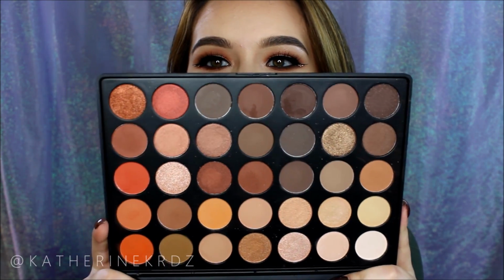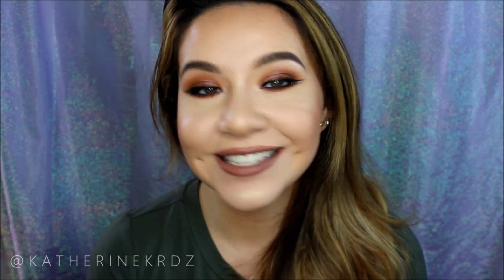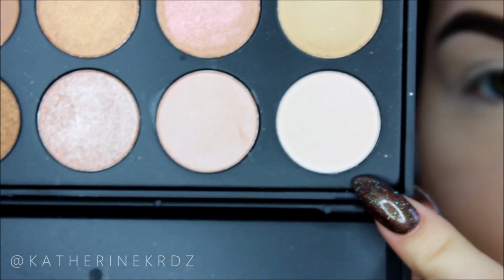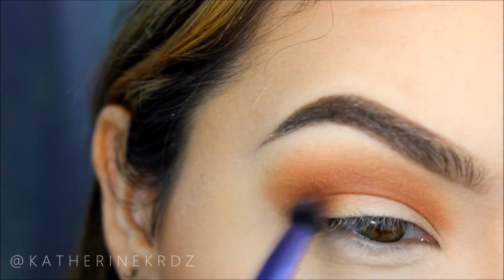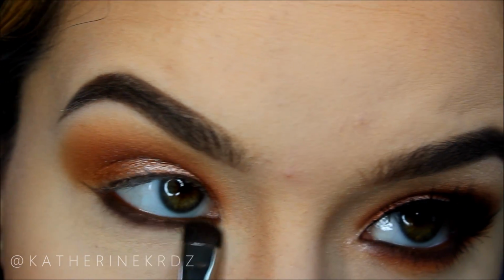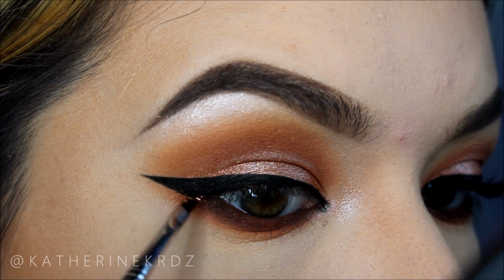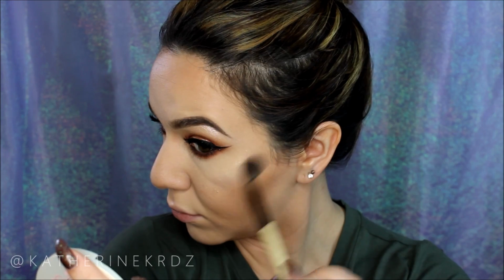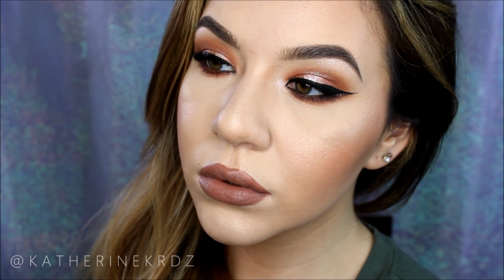Burnt Orange Morphe 35O Palette Tutorial | KatEyedTv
Hey guys! Here is a tutorial using the morphe 35O palette that everyone is raving about.

Products Used:
Morphe 35O palette
Sigma gel liner "liberally toasted"
Inglot Gel liner 77
LA girl fine liner pen
eye kandy liquid sugar
occ beige glitter
lilly lashes in shanghai
too faced candlelight glow
jelly pong pong rose copper blush
nyx liquid lip suede in sandstorm